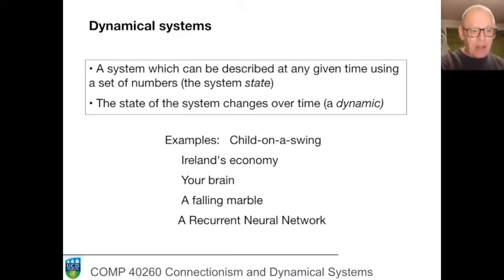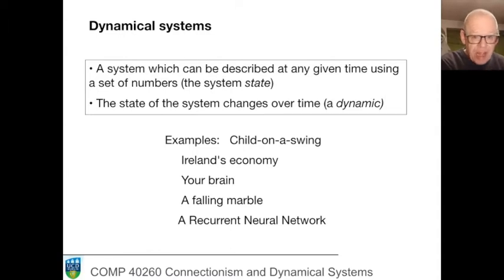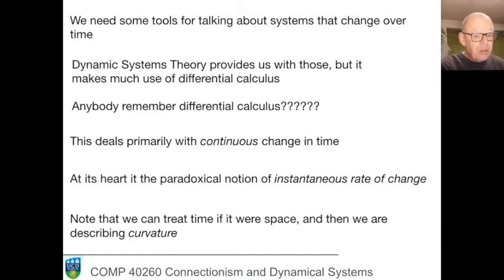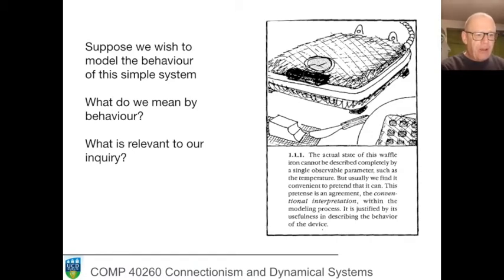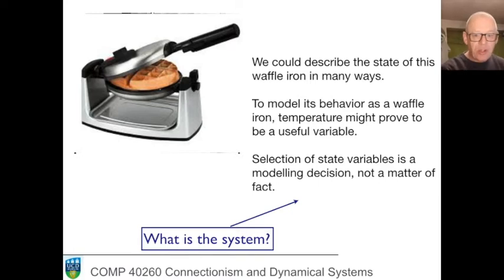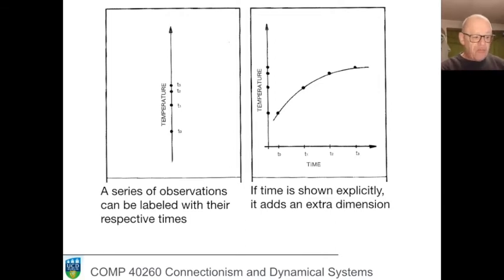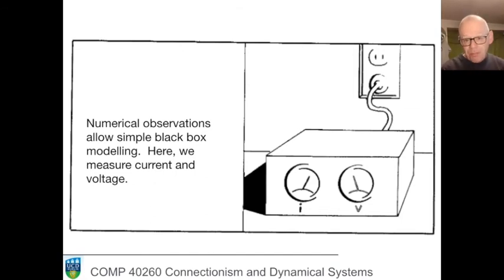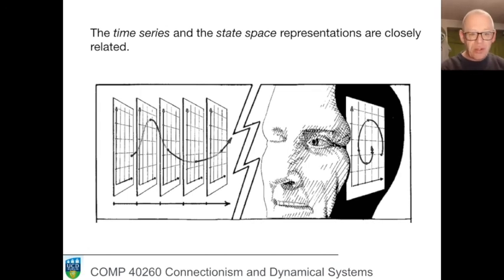COMP 40260: Connectionism and Dynamical Systems. Unit 9.2